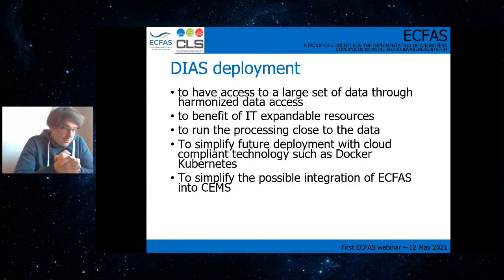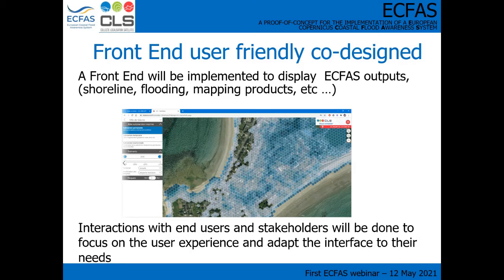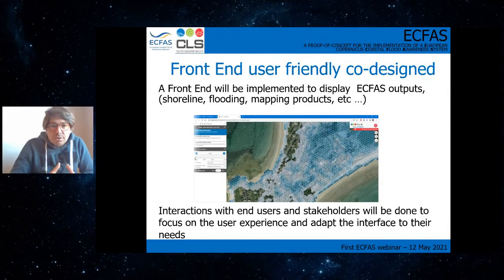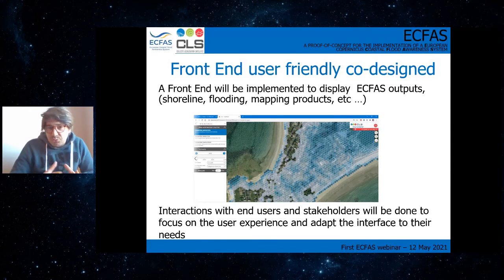Webinar:The ECFAS Platform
Learn about how ECFAS see the potential integration of it's proof-of-concept service into Copernicus Emergency Management Services (CEMS).